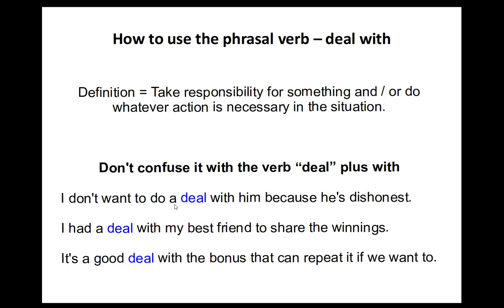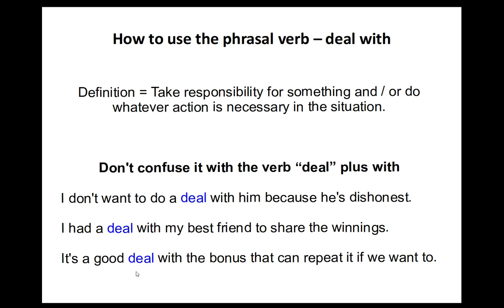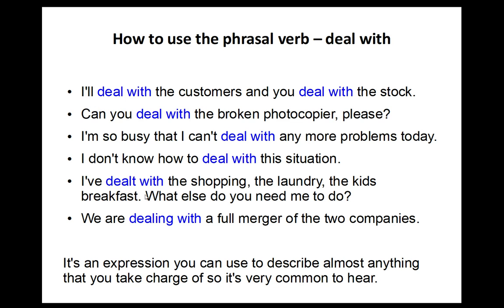How to use "Deal with"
This video explains the problems that some students have with the phrasal verb "deal with".